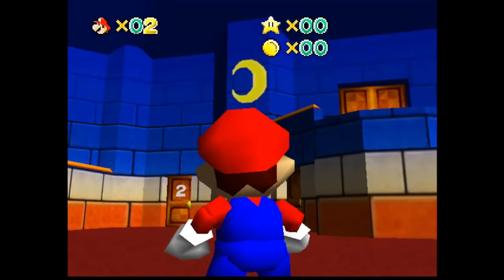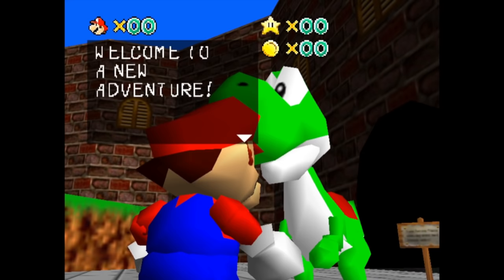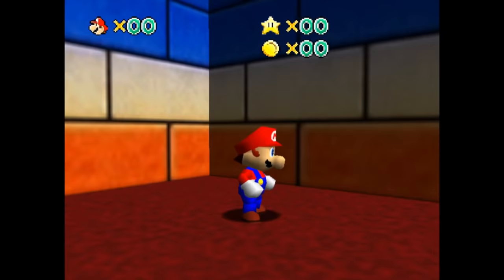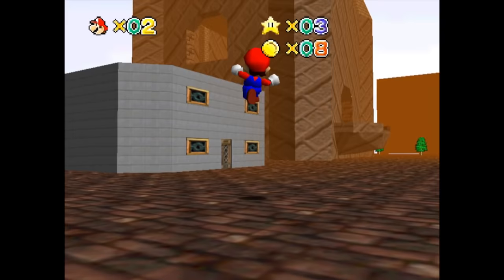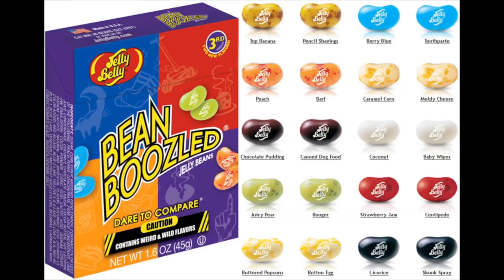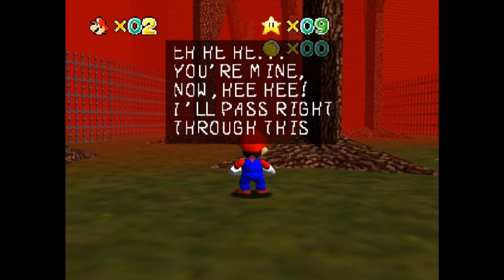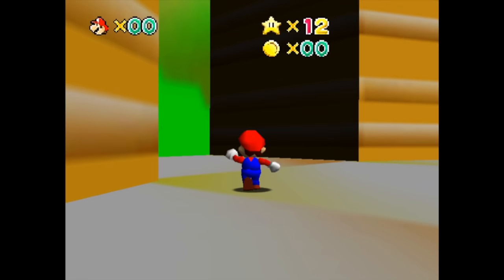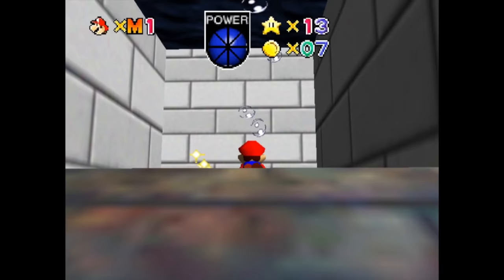[Vinesauce] Joel - Super Mario 64 B3313 ( Part 1 )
ＹＥＡＨ！
Date streamed: 24 Jan , 2022

Like the stream? Draw something for the Vinebooru!